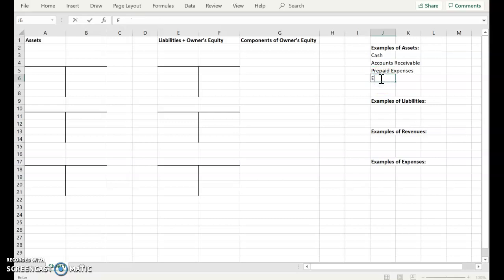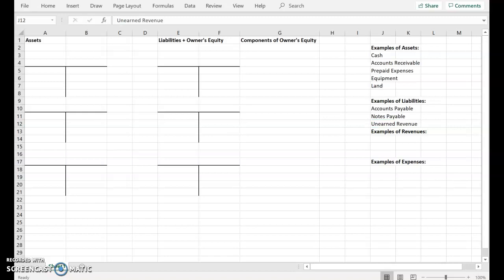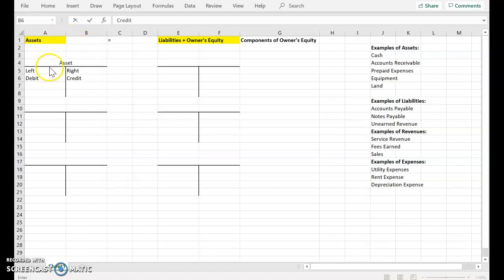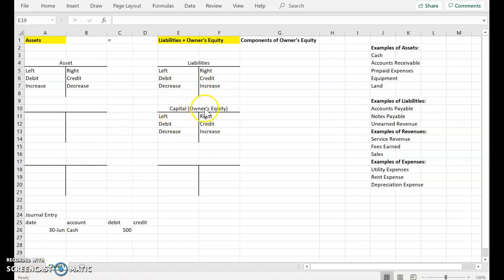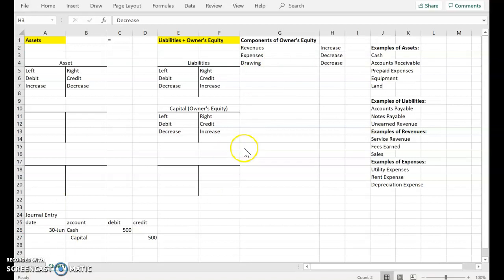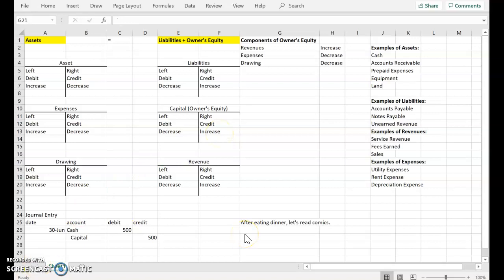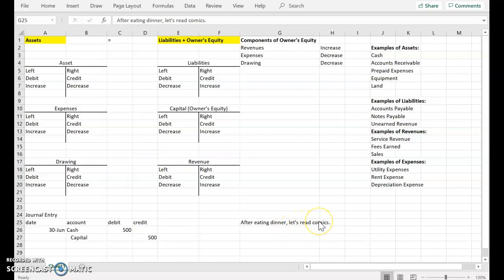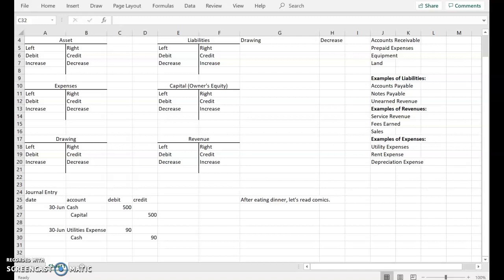Debits and Credits with T-accounts Explained